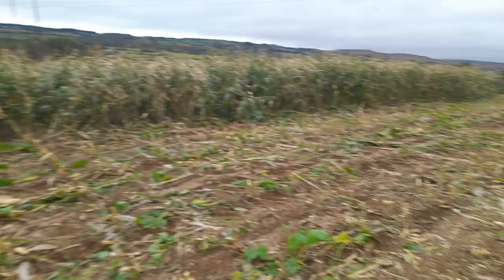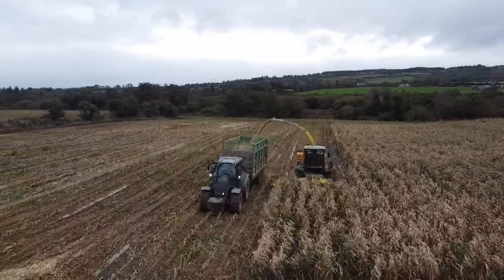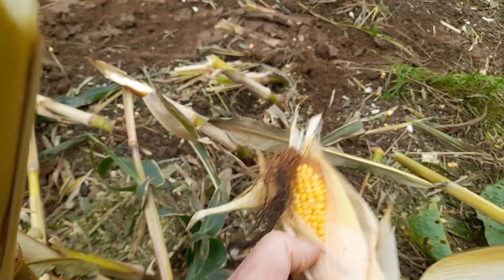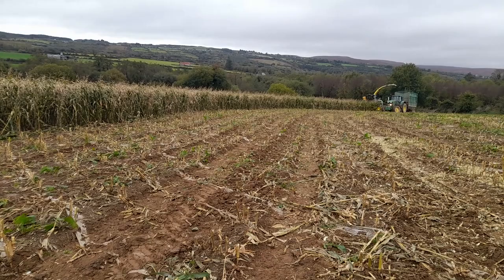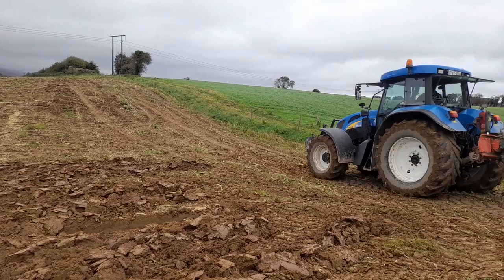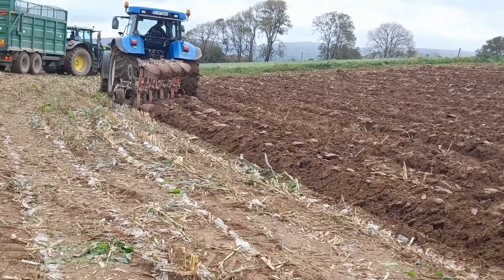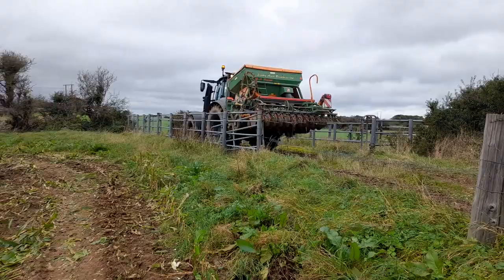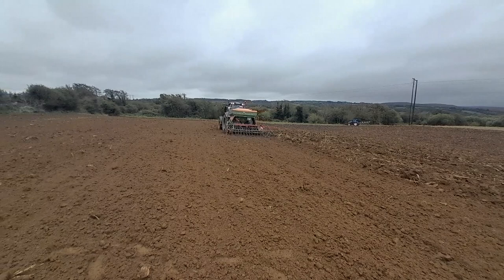cutting maze plowing seeding all in one field with Mr cvx john deere fendt valtra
@Samcoagri @mrcvx  @JohnDeereUKIE @valtra  cutting maze plowing seeding all in one field with Mr cvx a john deere fendt valtra